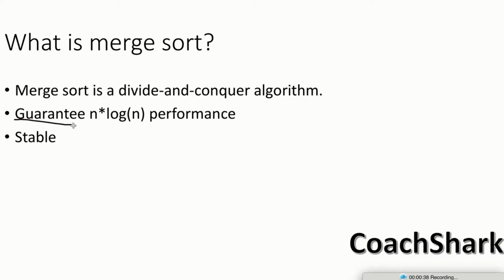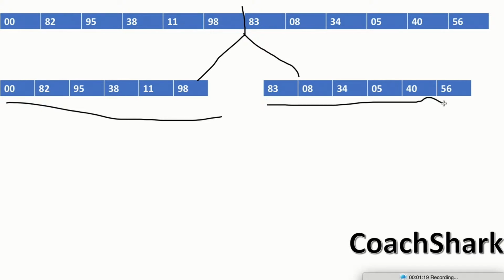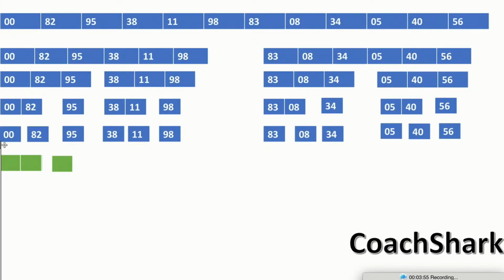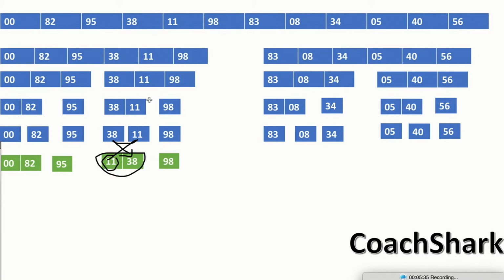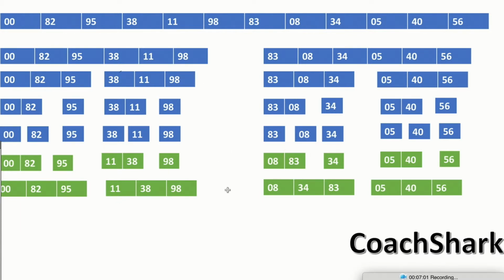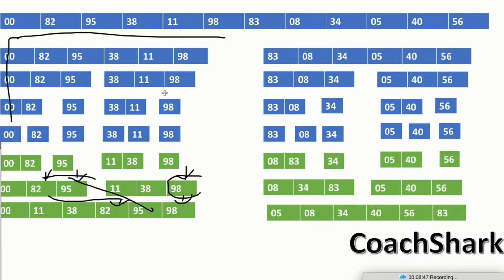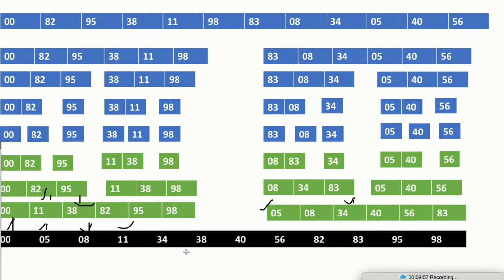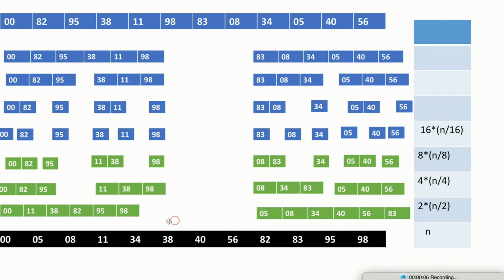divide and conquer- merge sort - easy illustration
Learn merge sort the easy way. Follow the step by step procedure to master merge sort.